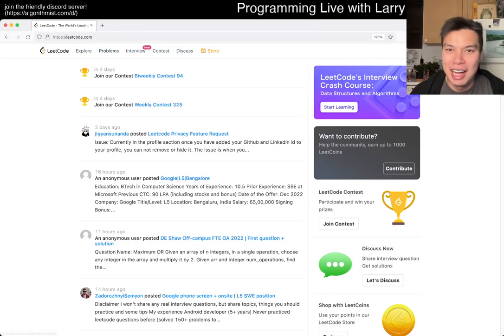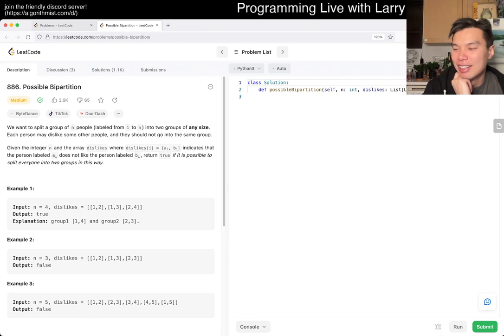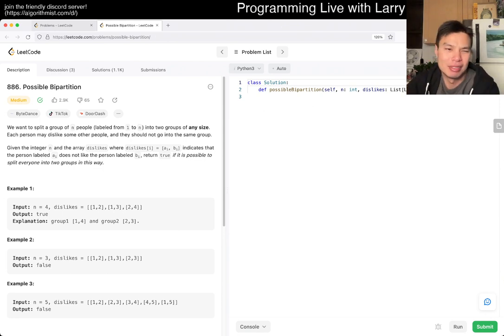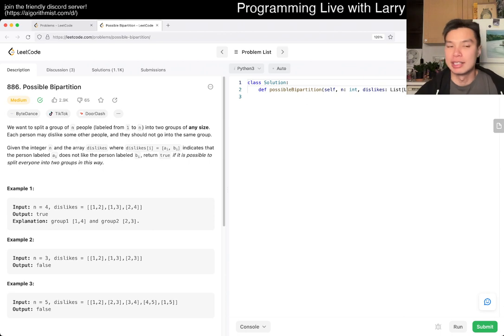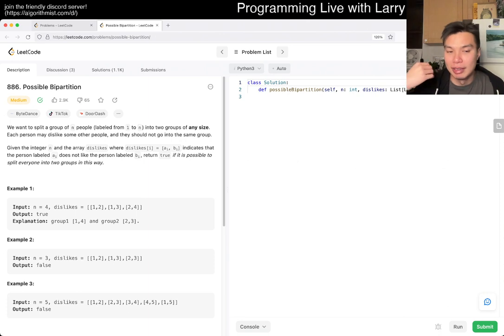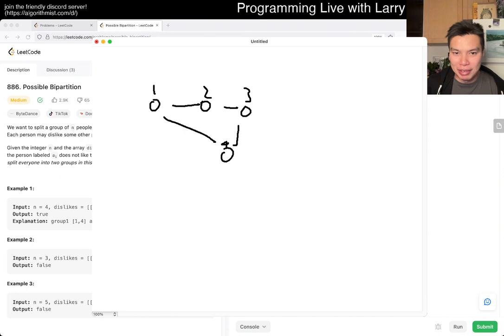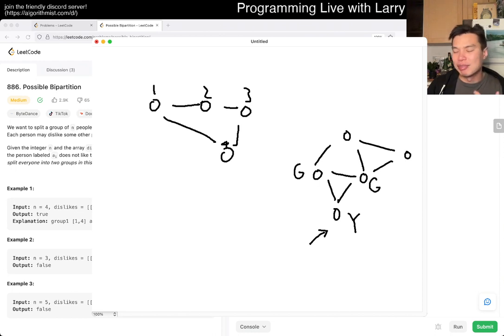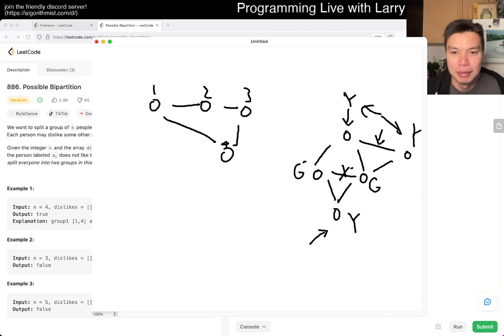886. Possible Bipartition - Day 21/31 Leetcode December Challenge